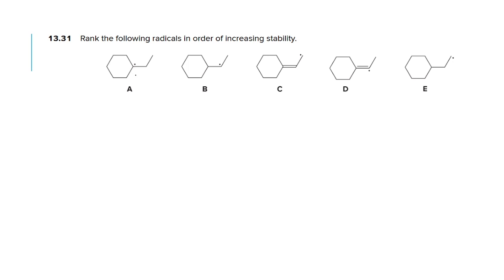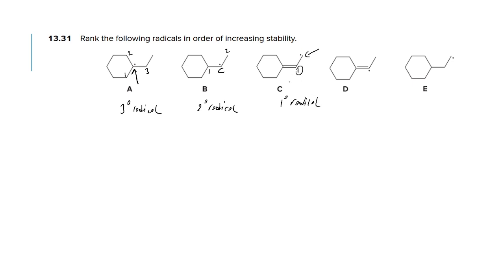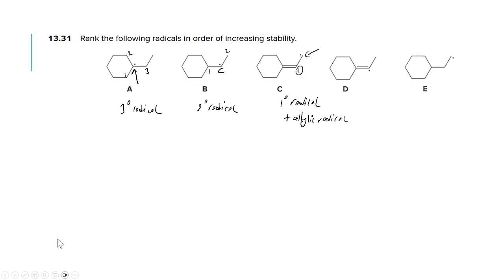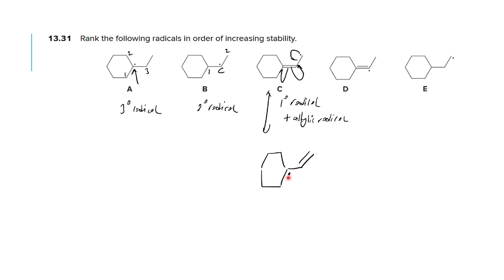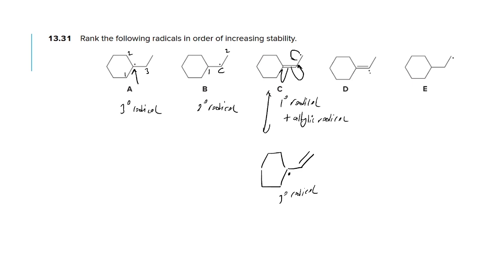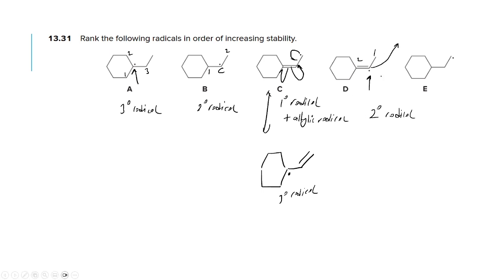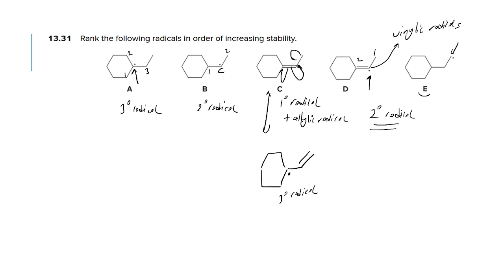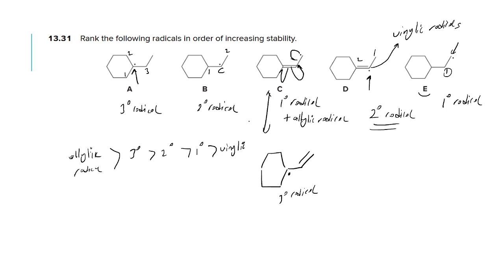Radical Stability: Rank These Radicals | Organic Chemistry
Learn how to rank radicals by stability using resonance, hyperconjugation, and substitution.